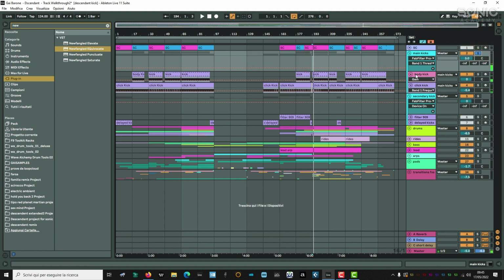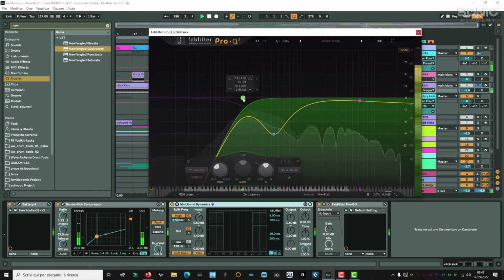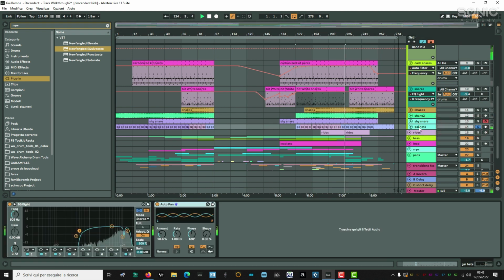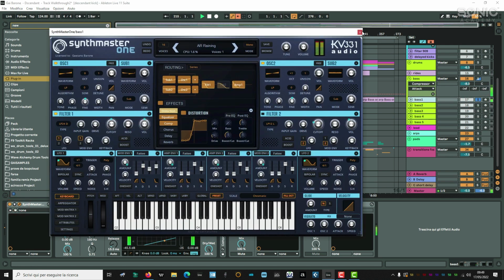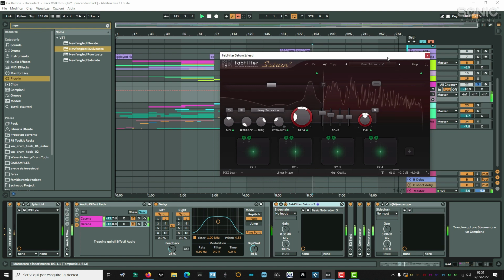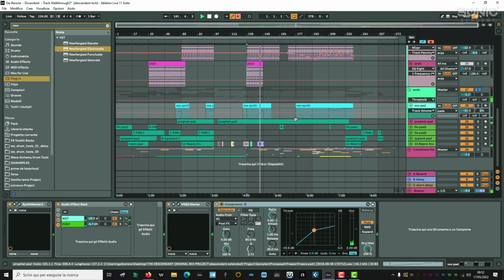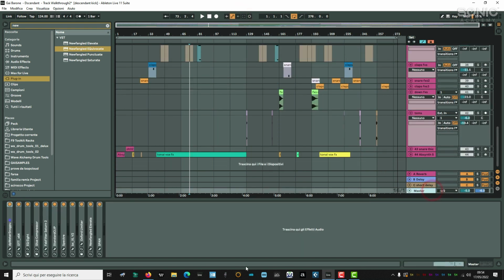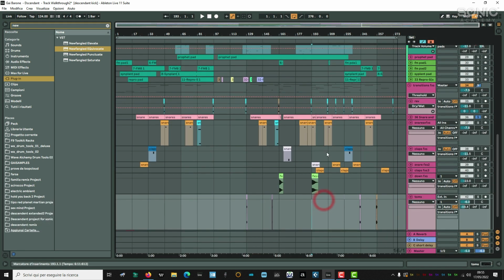How To Make Progressive House With Gai Barone (Course Overview)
Watch the full 'How To Make Progressive House with Gai Barone' course

Back by popular demand, we welcome Italian DJ and producer Gai Barone for an all-new 'How To Make' course where he recreates his track 'Descendent' from scratch in Ableton Live.

Starting with inspiration from delayed arpeggiated synth sounds, Gai takes us through his process of building the all-important Kick and varied percussive hits along with beautifully evolving pads, basses, arps and more to create this epic, constantly moving progressive track.

Packed full of production tips and tricks that keep all the elements in check to fit perfectly together, Gai is clearly having fun while sharing his pro knowledge on how to put this progressive track together.

[ Video Chapters ]
00:00 Introduction
00:30 Course Overview